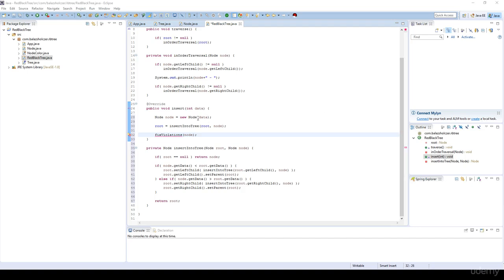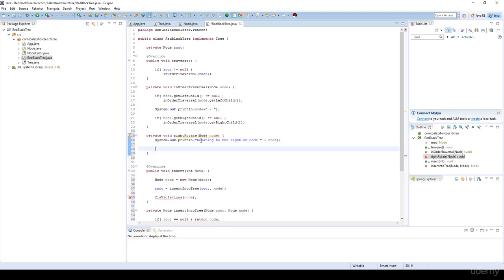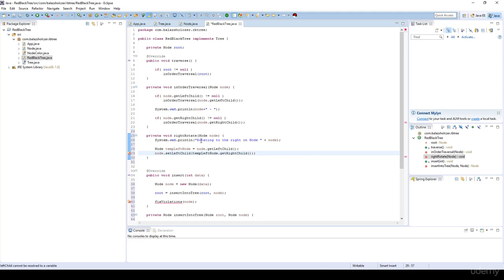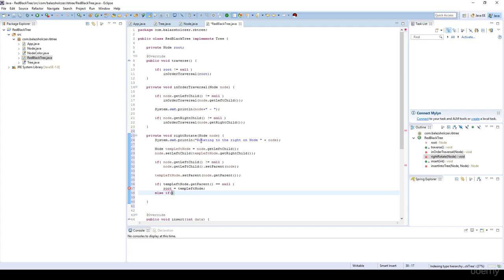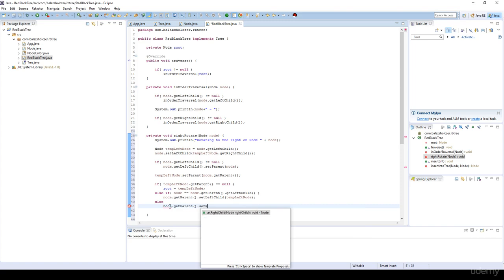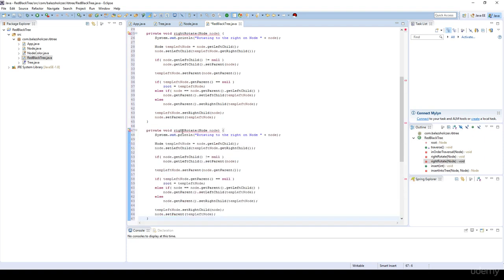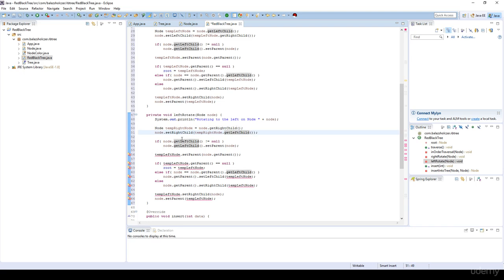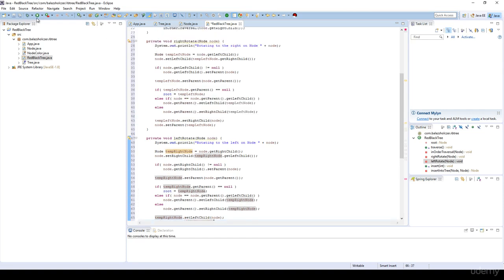Red black tree implementation IV rotate left right